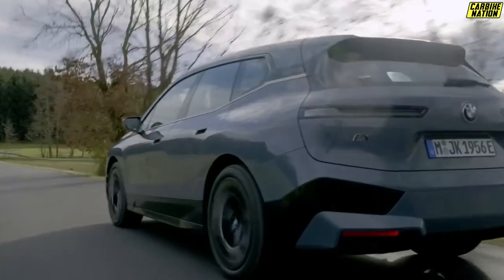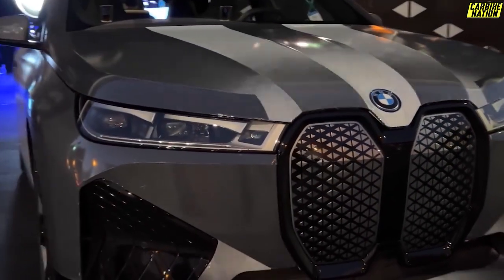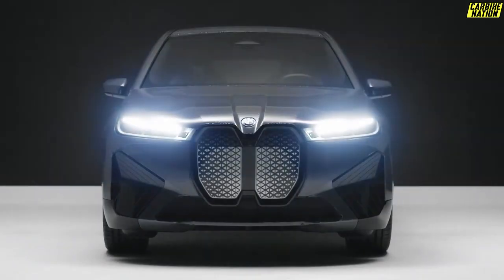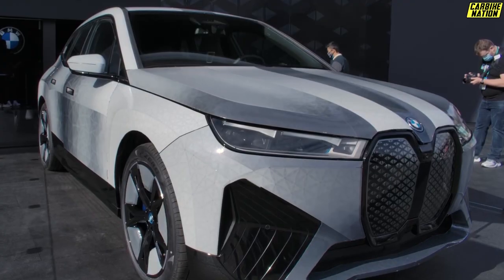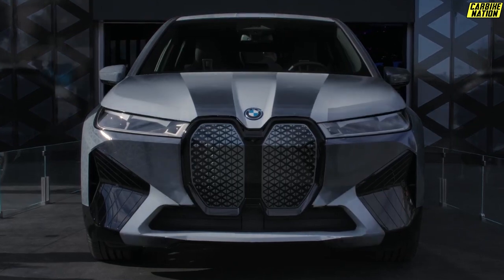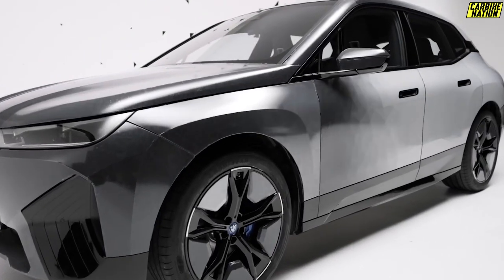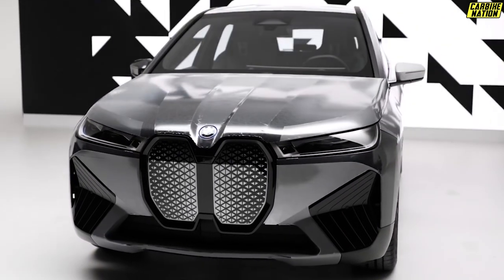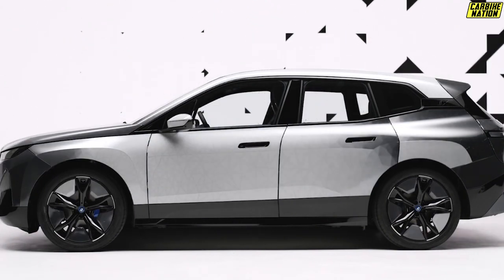BMW Color Changing Car CES 2022 | Car Changes Color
BMW Unveils New Color-Changing Car. BMW showcases color-changing car at CES. BMW color changing car price. BMW has used an all-electric iX to debut this innovative paint changing technology. t CES 2022, that technology finally made its way to the automotive industry as BMW unveiled an e-ink vehicle exterior that can change colors depending on weather and traffic conditions, or just the driver's mood. color changing bmw, bmw e ink, BMW ix flow. BMW color changing paint. bmw ix m60 price. BMW's colour-changing paint at CES 2022 is something to drool over. BMW's color changing car concept works just like an e-reader. The BMW iX Flow featuring E Ink. BMW color change car launch.